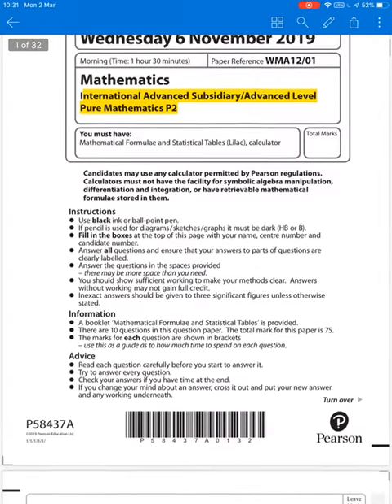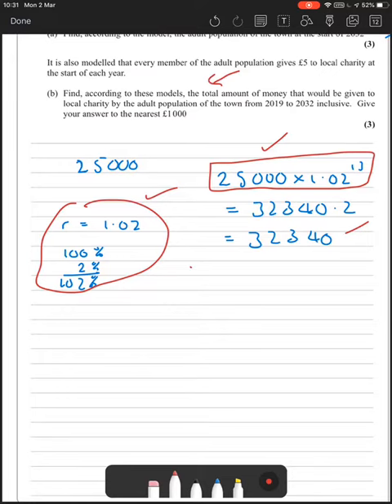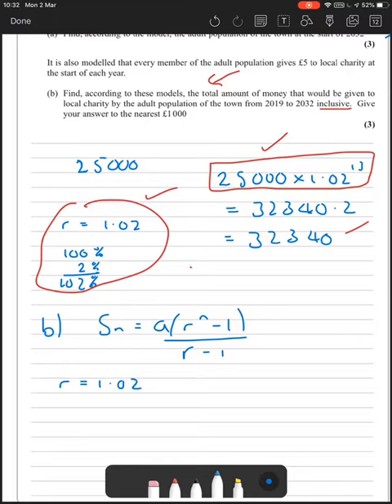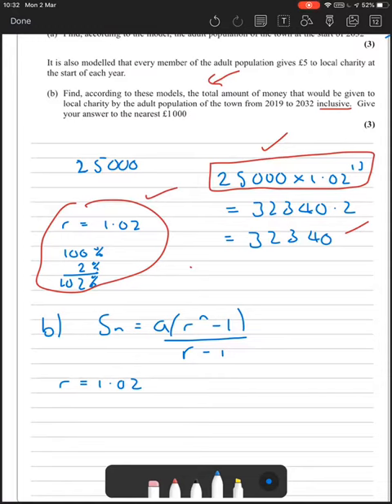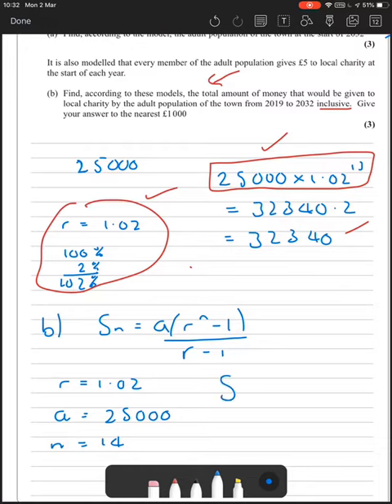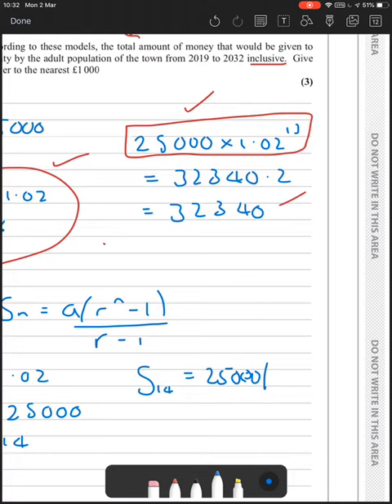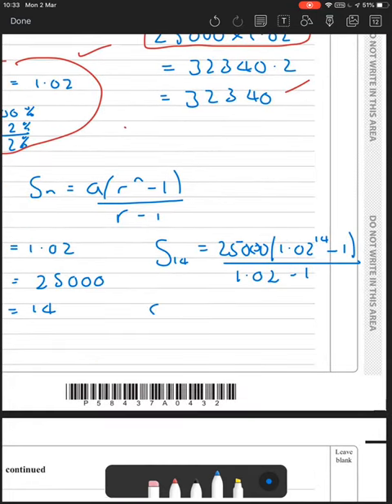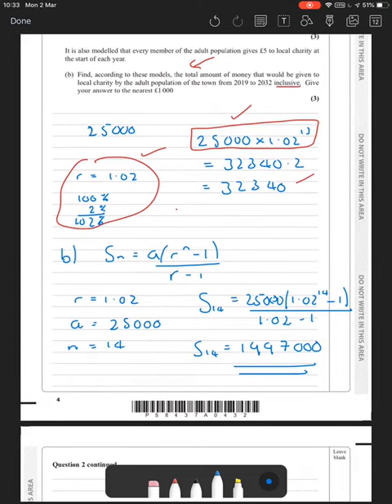Edexcel P2 International A Level Mathematics November 2019 WMA12/01 Q2b solutions